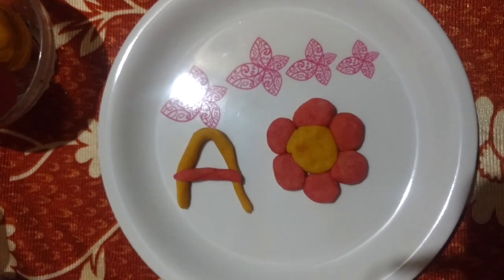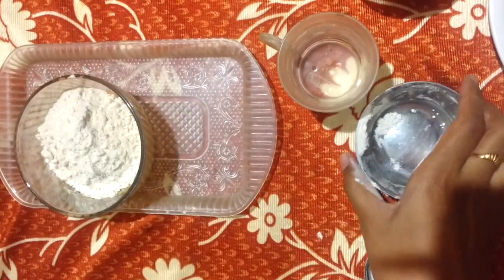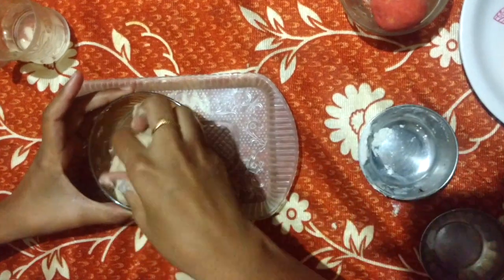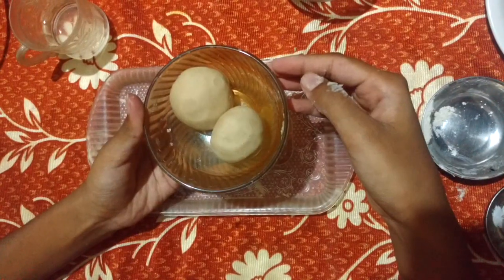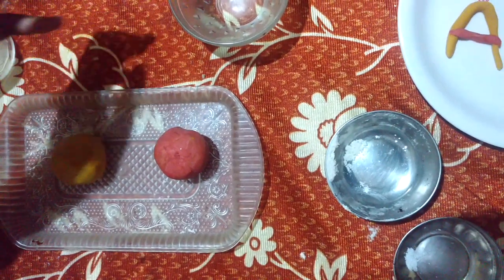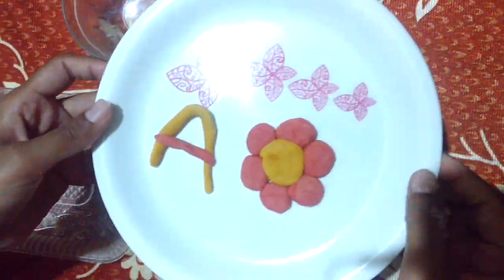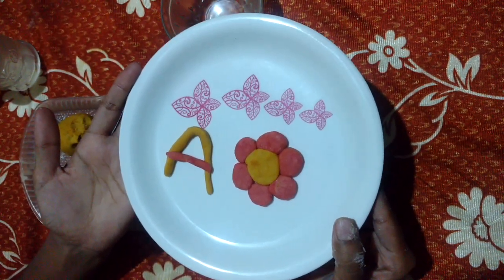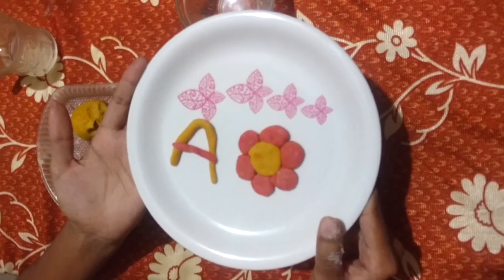Learning Activities - Play Dough for Kids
Learning Activities - Play Dough for Kids/Pre-Literacy Activities for Pre-Primary and Primary Kids/Giving Ample Practice for fingers before taking up writing activities- a precursor